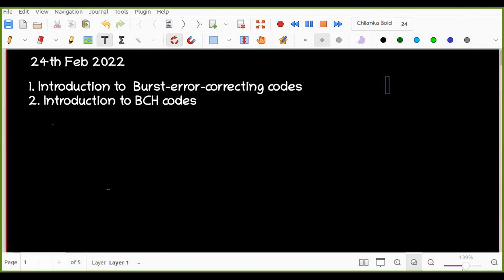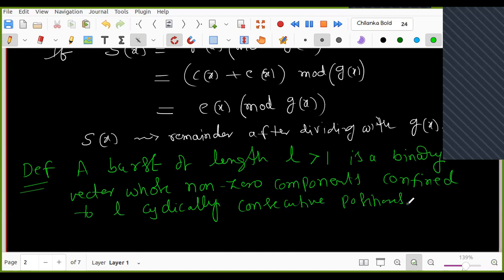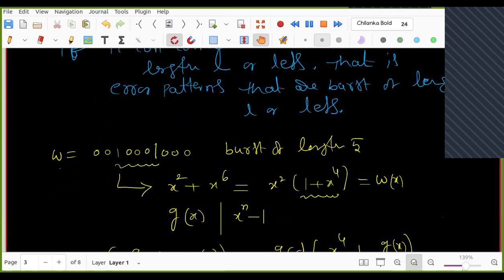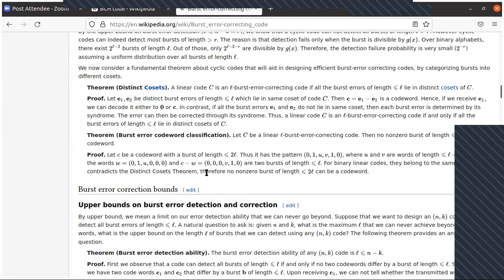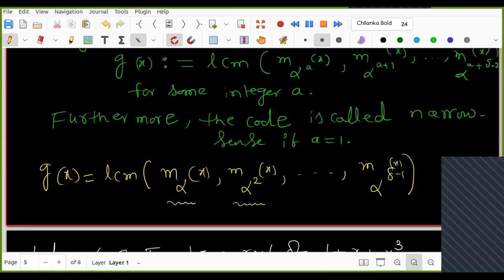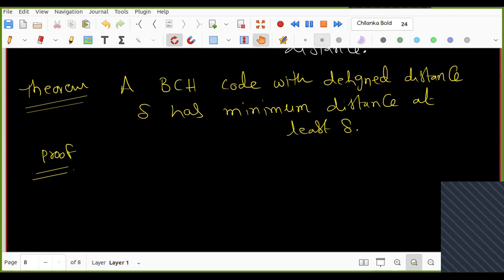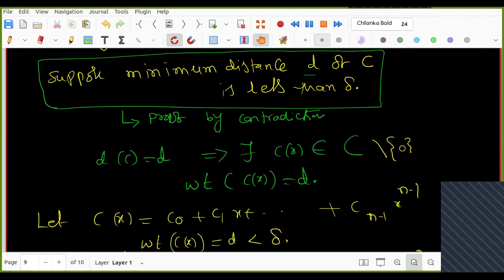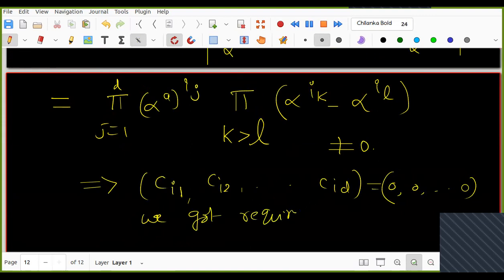Lecture-16 (24/02/2022)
Introduction burst-error-correcting codes and BCH codes.